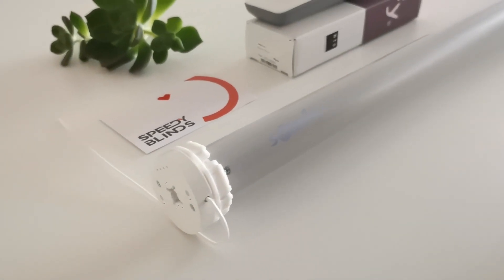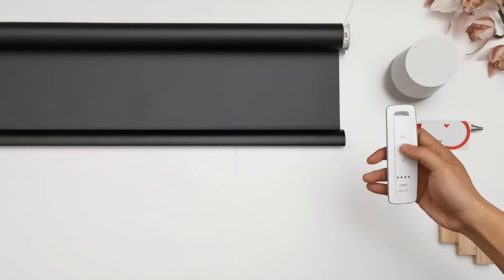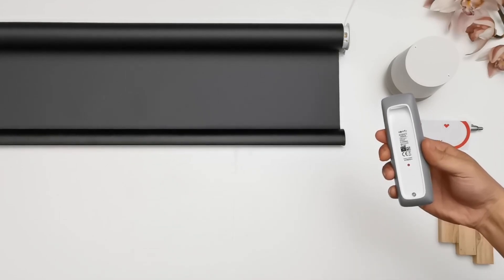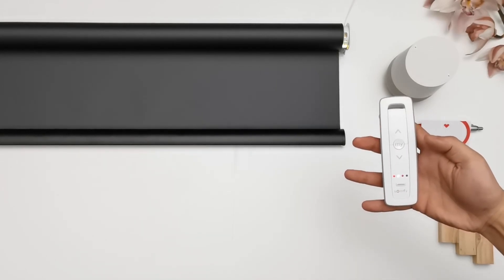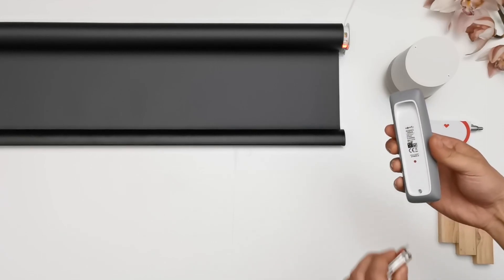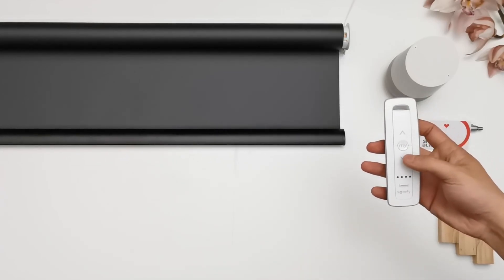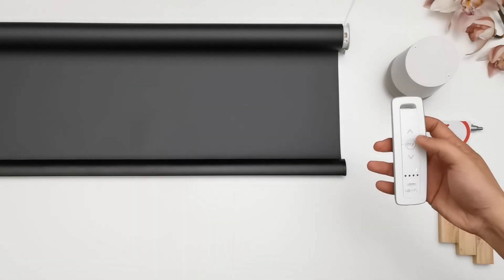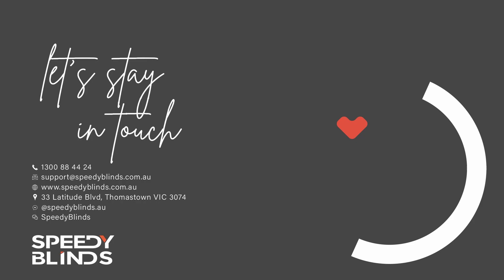Somfy Battery Roller – Copy Channel and Settings to Another Remote | Somfy Wirefree RTS DC Motor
Speedy Blinds Melbourne
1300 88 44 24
33 Latitude Blvd, Thomastown VIC 3074

COPY CHANNEL USING REMOTE – ADD CHANNEL OR REMOTE
REMOTE back – HOLD [PROG]  jolt & LED green x5
LED orange blinks
NEW CHANNEL back – PRESS [PROG]  jolt & LED green x5

Somfy Battery Roller – Copy Channel and Settings to Another Remote | Somfy Wirefree RTS Li-ion Battery DC Roller Blinds Motor – How To
• Copying a Channel to another Remote on Somfy Battery Motor
• Select the original channel already connected to the motor
• Hold the Program button on the back of the remote and you’ll get a response
• Select the new channel on the new remote
• Press the Program button on the back of the remote
• If you’ve copied the wrong channel, you’ll have to delete it and start again
• Search our channel for “Somfy delete channel”